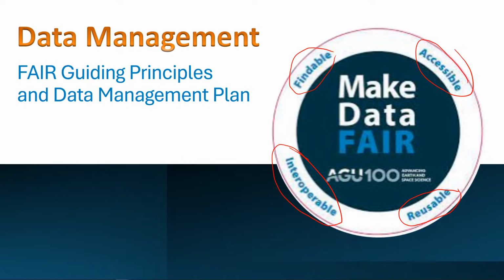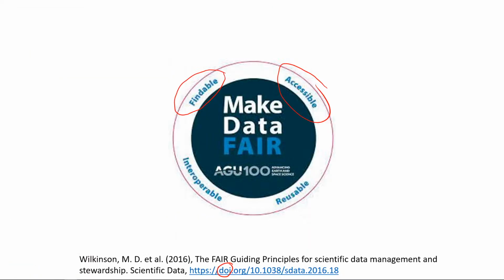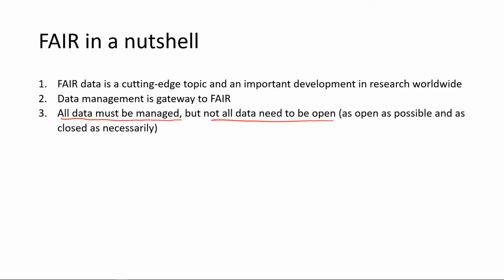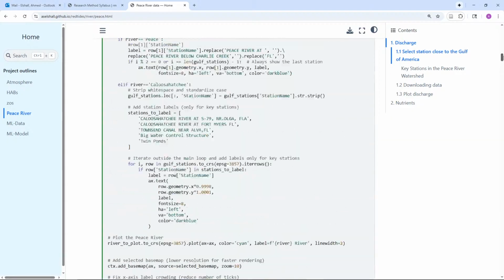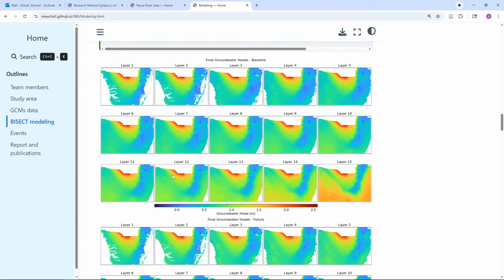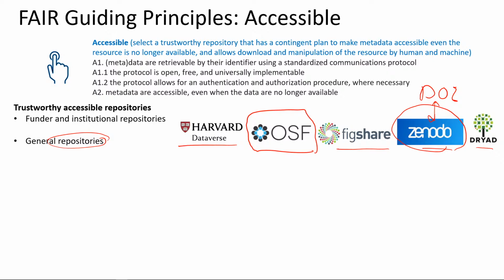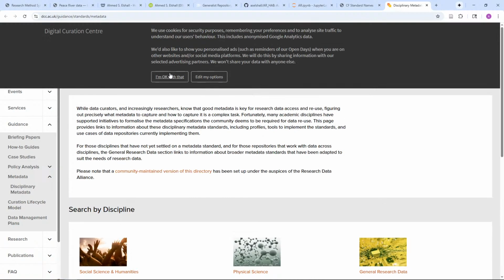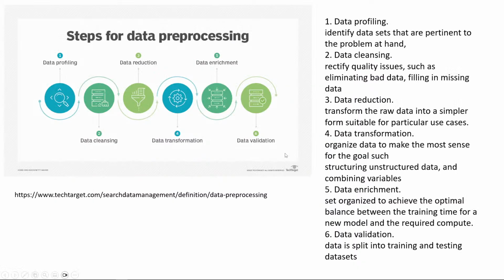Data Management: FAIR Guiding Principles